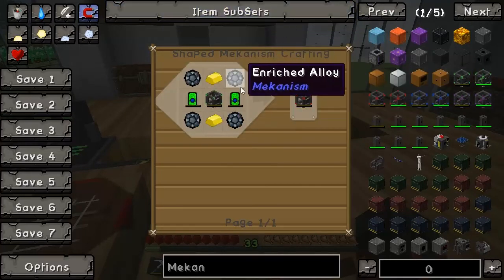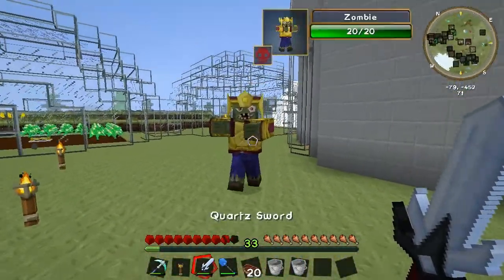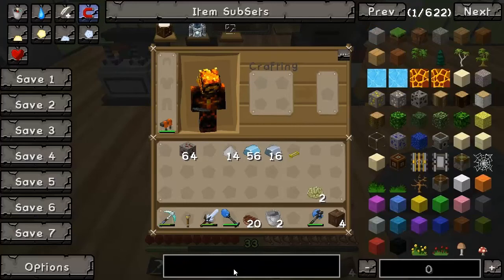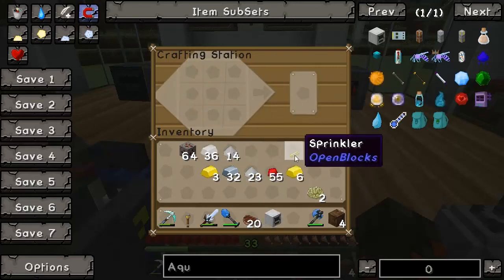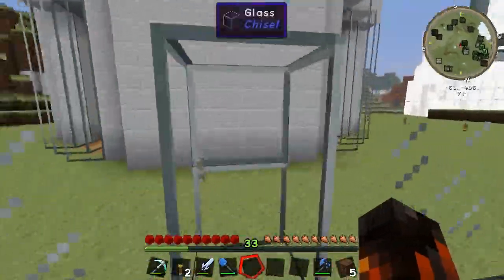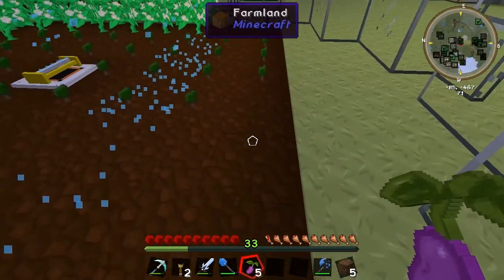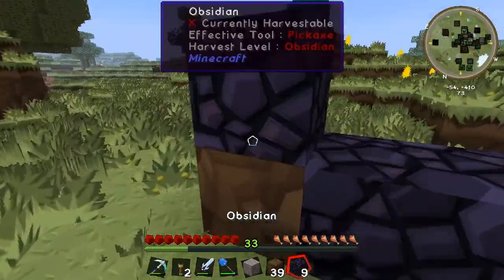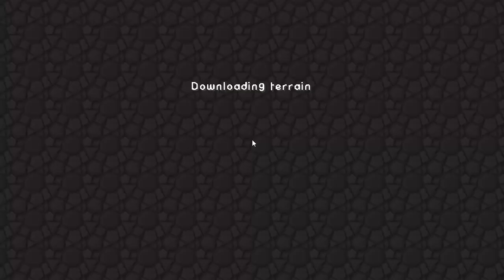Minecraft TLC - Episode 17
Welcome to the Yogscast complete pack, I shall be building a MASSIVE farm filled with EVERY type of plant you can find in this pack. It's going to be a tough quest to complete but we shall get there. somehow.

How to play Yogscast Complete Pack:
1.
2. Fire it up and click packs, then click new instance on the Yogscast complete pack.
3. It should download all you need to play, once its finished just click play and have fun!